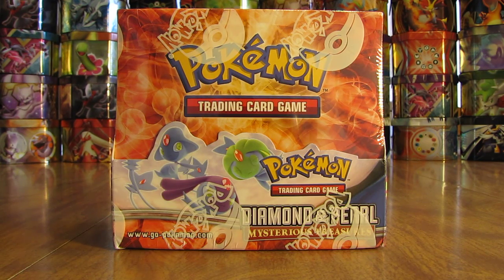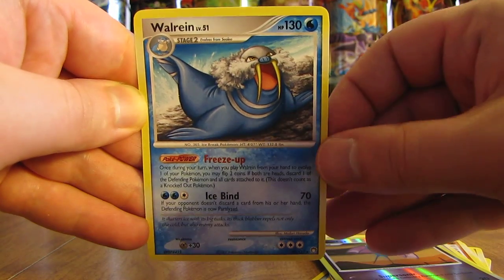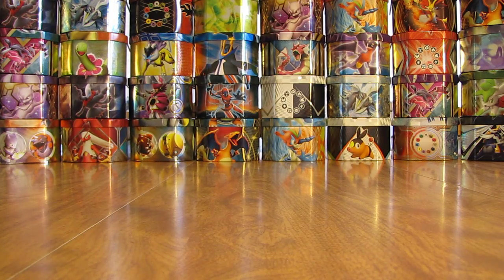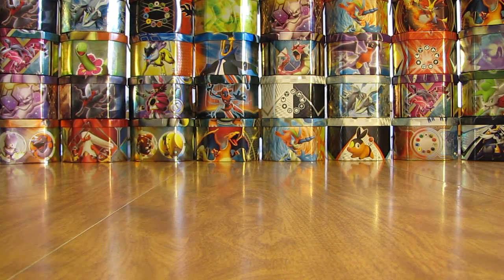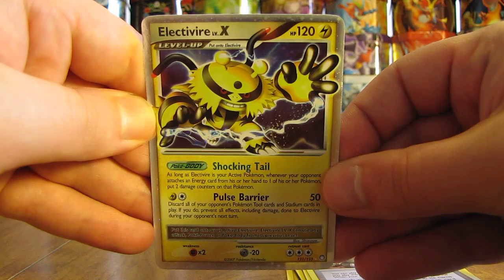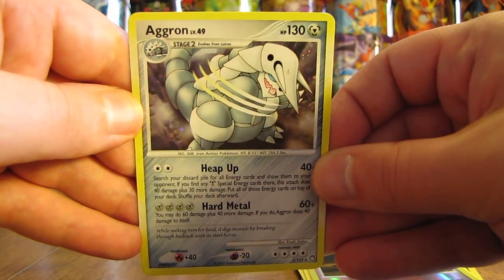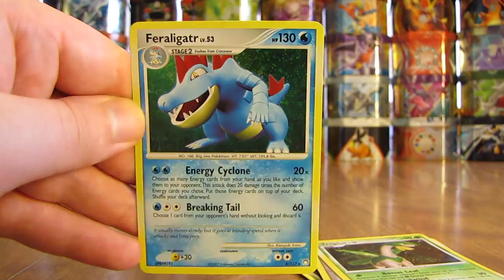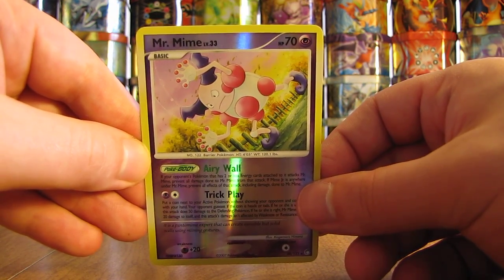Pokemon Mysterious Treasures Booster Box Opening Pt. 1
A Pokemon Mysterious Treasures booster box is opened in this video.  This booster box opening is part of my 18 Pokemon booster box opening series I'm doing for the summer of 2016.  This box was $230 from eBay.  This is part 1.